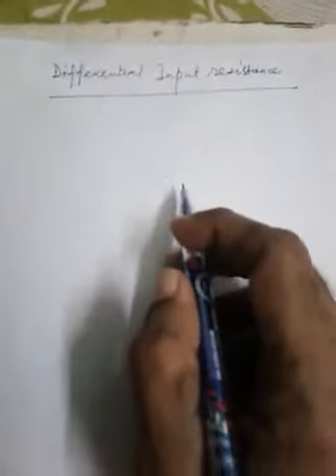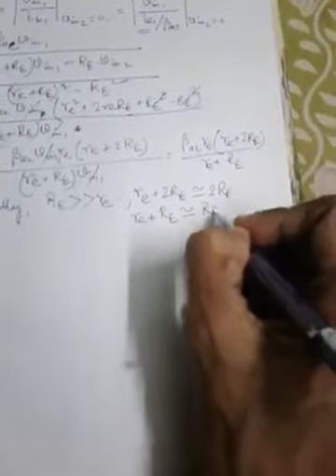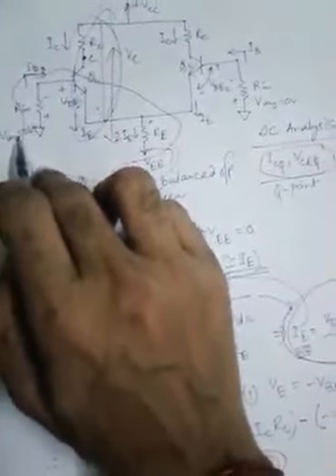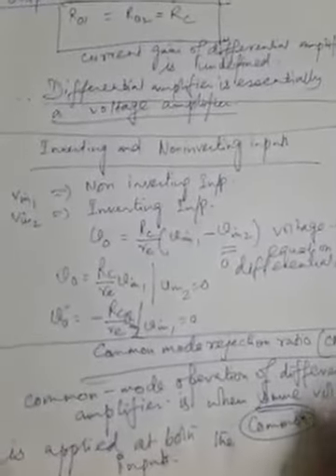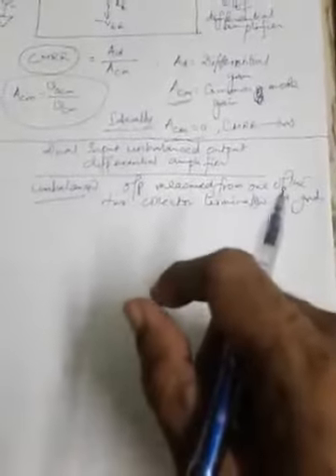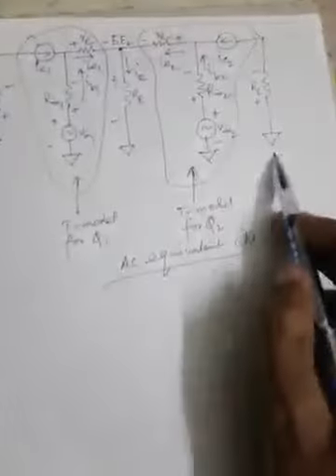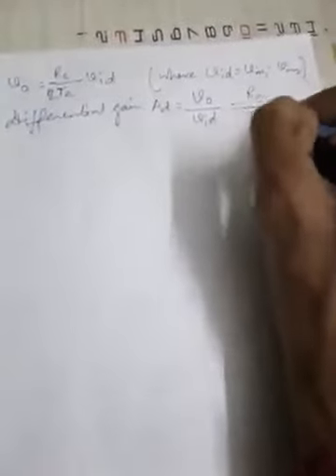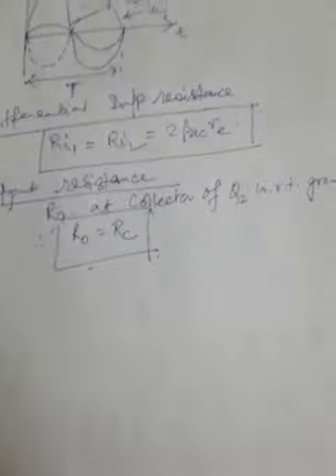Analog Electronics PC EEE302 Lec 62 Opamp2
Differential input resistance and output resistances are derived for Dual input Balanced Output differential amplifier. It is essentially a voltage amplifier. Explanation of Non-inverting and Inverting inputs given in the light of dual inputs of a differential amplifier.
Common mode configuration is discussed and CMRR explained.
DC and AC analyses of Dual Input Unbalanced Output amplifier is discussed in details with derivation of its voltage gain, input vs. output waveforms, differential input resistance and output resistance.